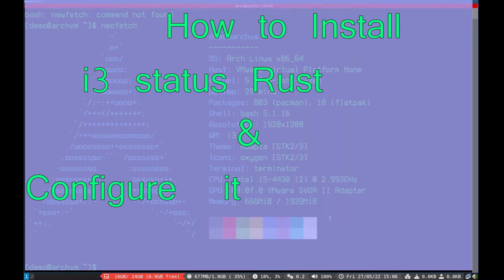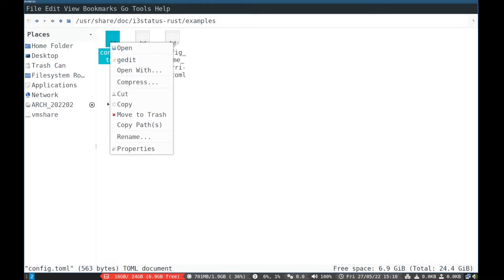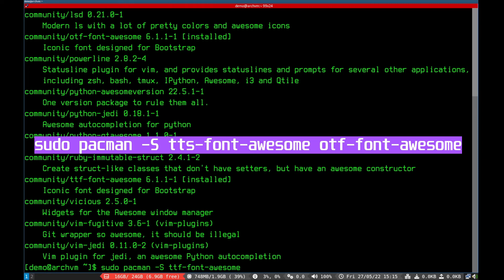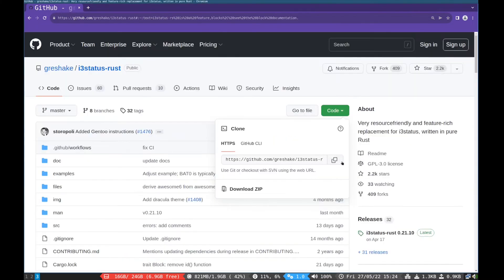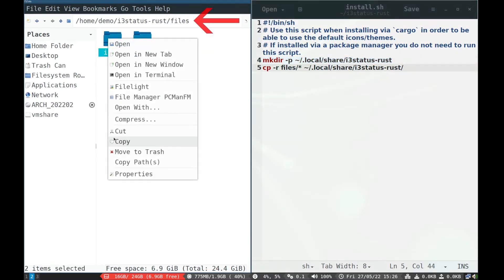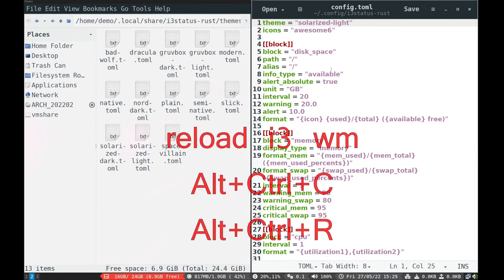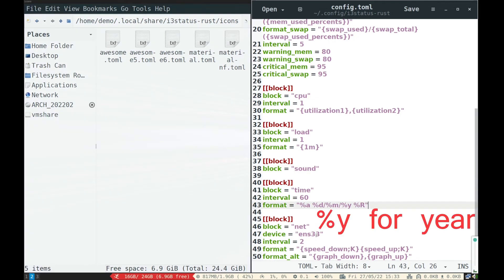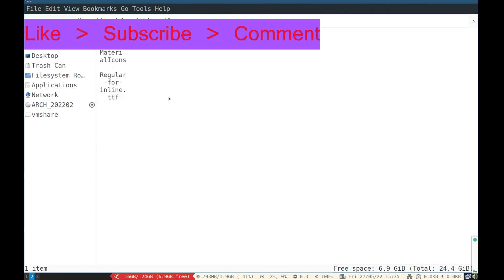Arch Linux i3status-Rust How to tutorial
Hi, Like and Subscribe to channel, In this video I will show how to install and configure the i3 status rust which is Good alternative to i3status which is default in i3 window manager.